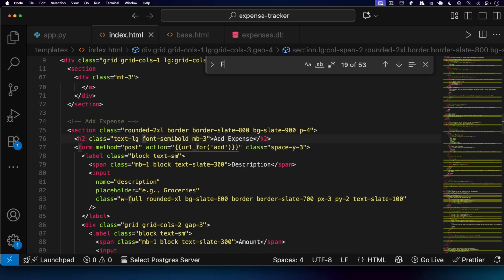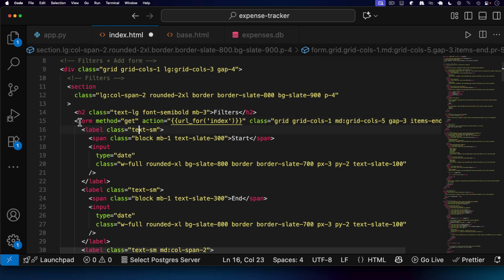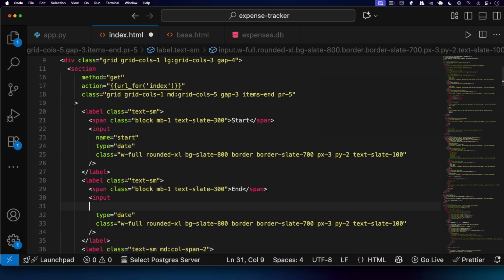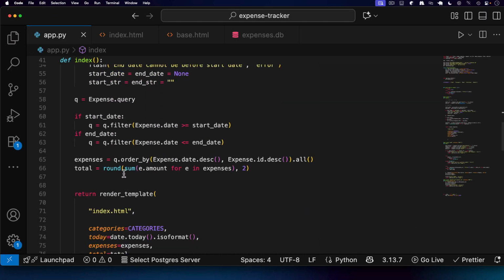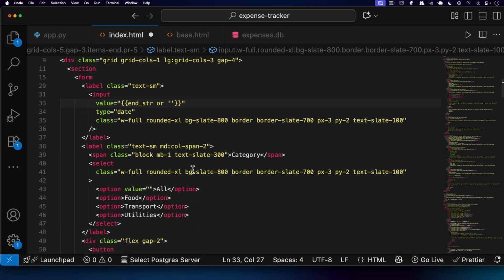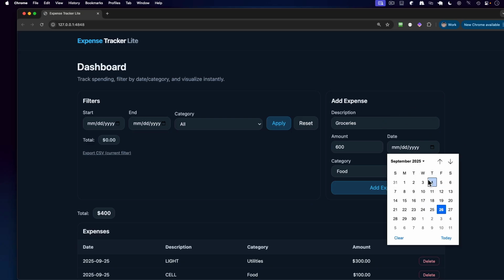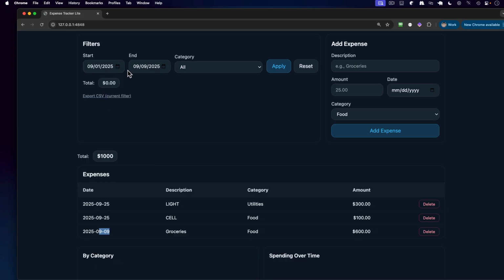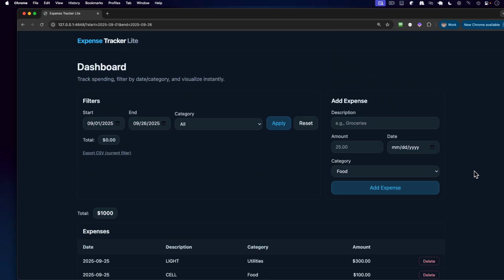Flask Expense Tracker #12 – Add Date Filters (Part 2)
👉 In this lesson: Add Date Filters (Part 2) – Implement server-side filtering logic in Flask.